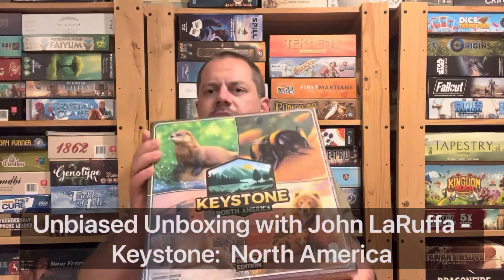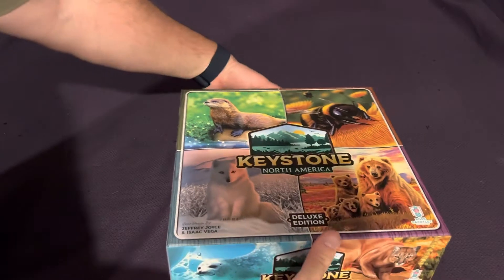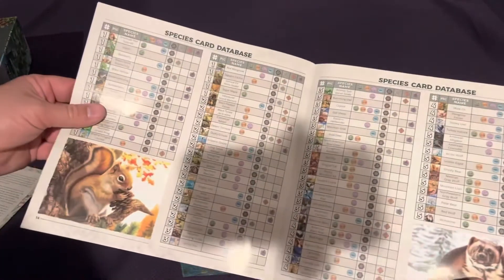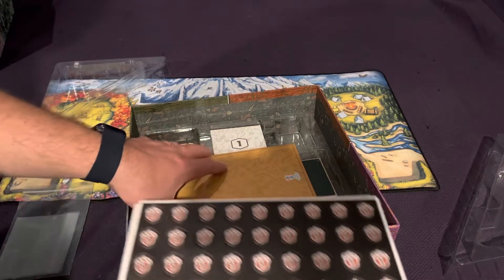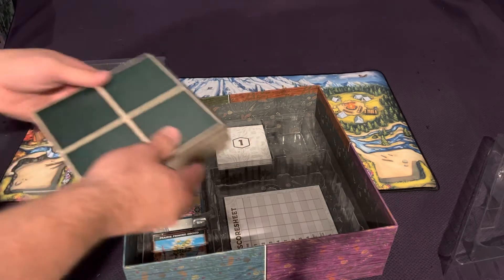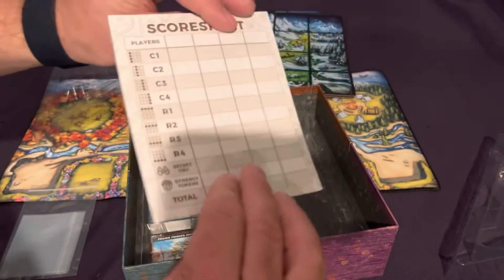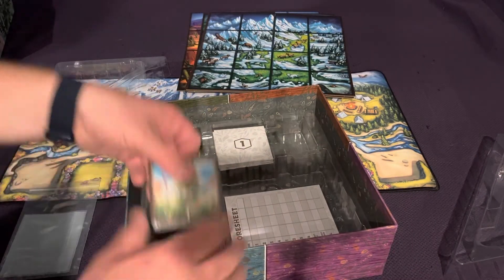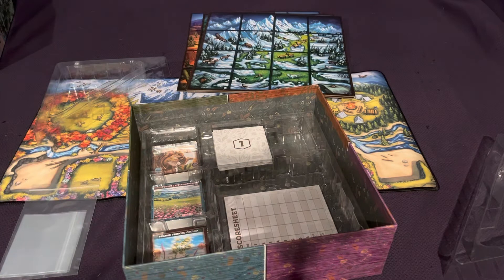Keystone: North America - Unbiased Unboxing with John LaRuffa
Let’s explore this one together!